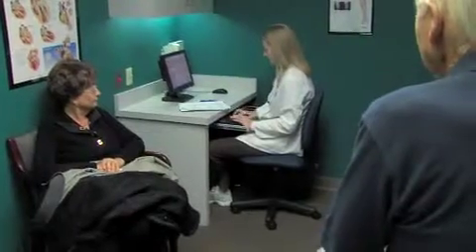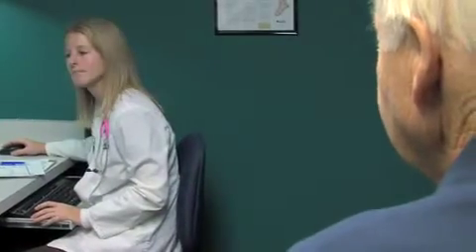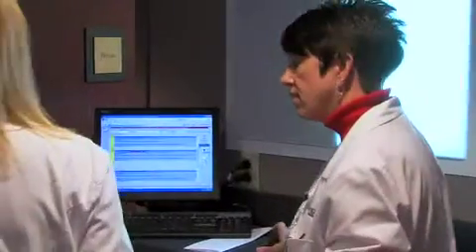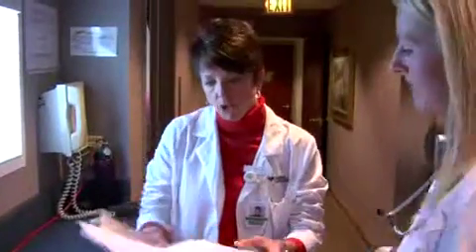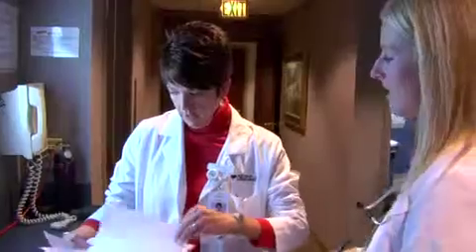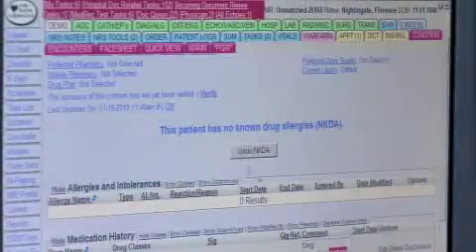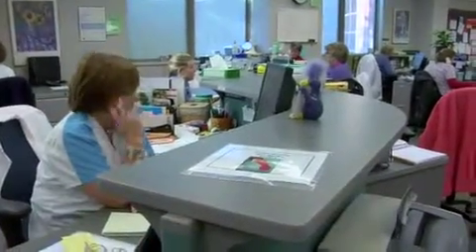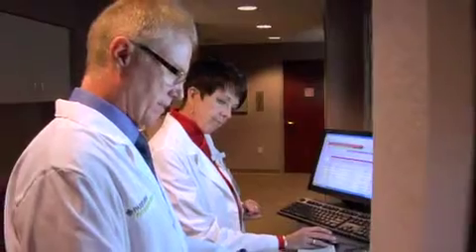PINNACLE at Ft. Wayne Cardiology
See how the team at Fort Wayne Cardiology is using the PINNACLE Registry® in their practice. Dr. Janet Wright, ACC SVP of Science & Quality, visits Fort Wayne Cardiology, a practice that has made PINNACLE a key part of its operations.

Janet S. Wright, MD, FACC

Patrick J. Daley, Jr., MD, FACC; Michael J. Mirro, MD, FACC; Raymond E. Dusman, Jr., MD, FACC

Statements or opinions expressed in this program reflects the views of the contributors and do not reflect the official policy of the ACCF, unless otherwise noted.